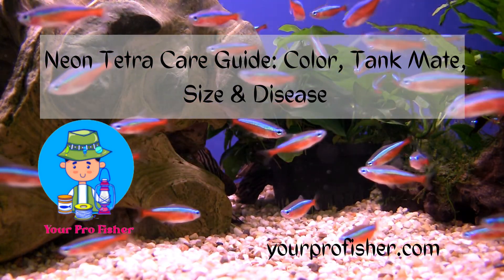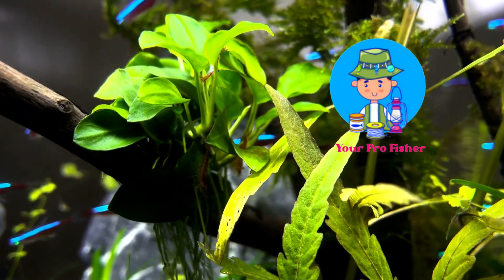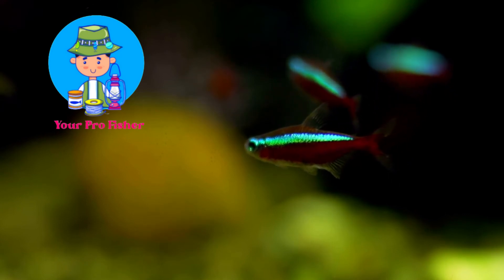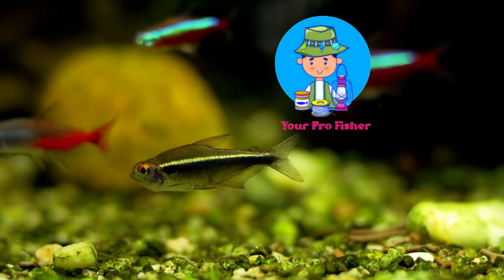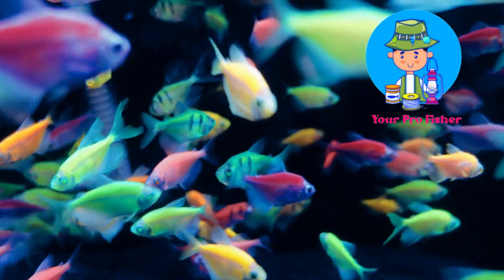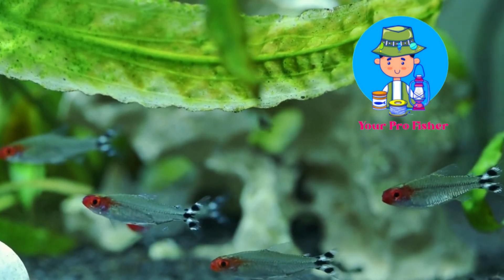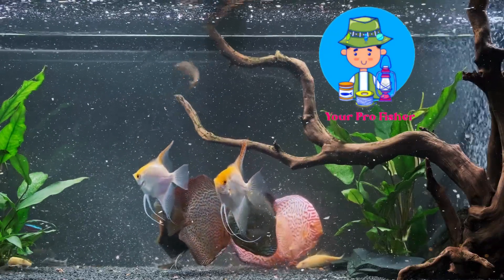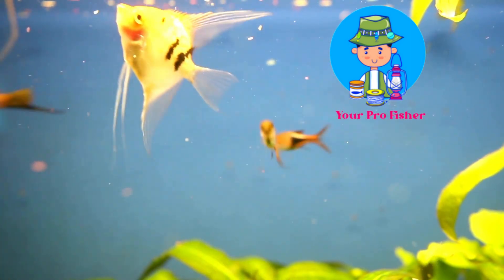Neon Tetra Care Guide Color, Tank Mate, Size & Disease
The Neon Tetra is a small freshwater fish that measures only 1.2-1.6 cm (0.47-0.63 in) in length.

 It has a laterally compressed, disc-shaped body and is transparent with iridescent blue and red stripes running vertically along its body.